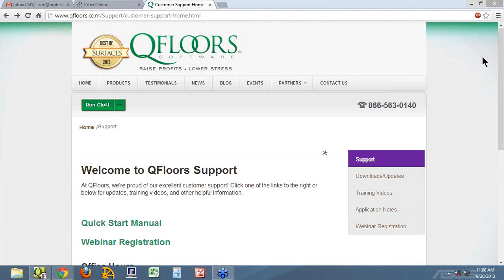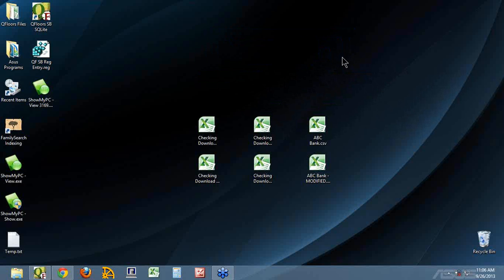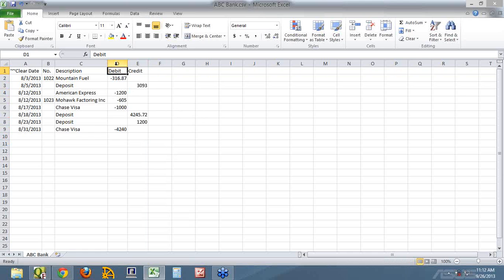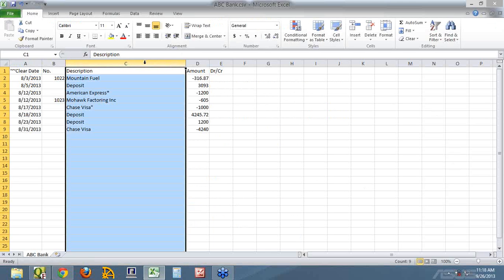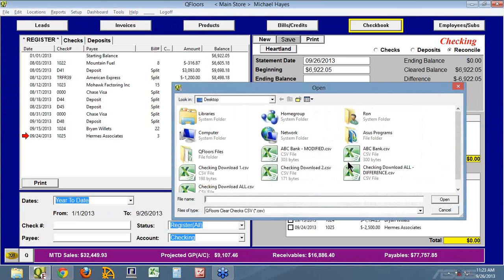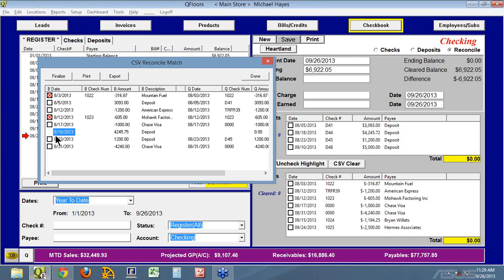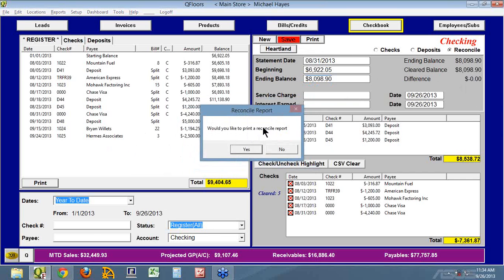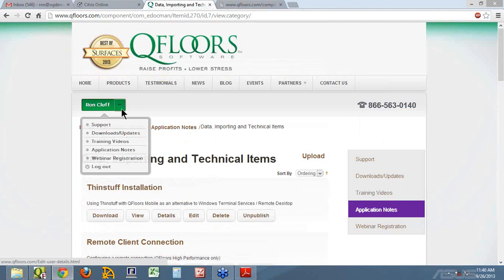Checkbook Reconciliation using a CSV File from your Bank | Webinar 09-26-13